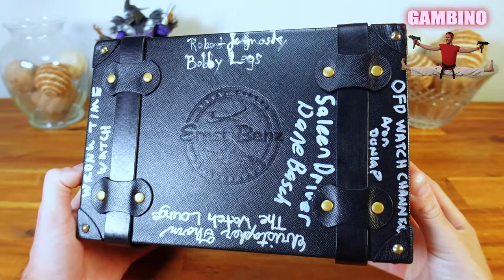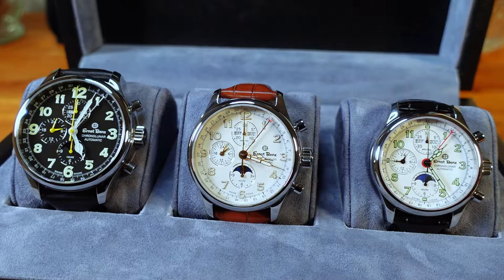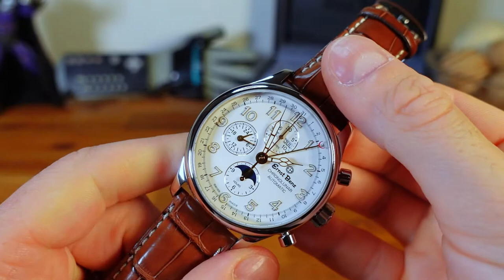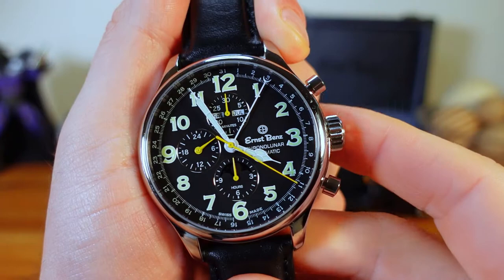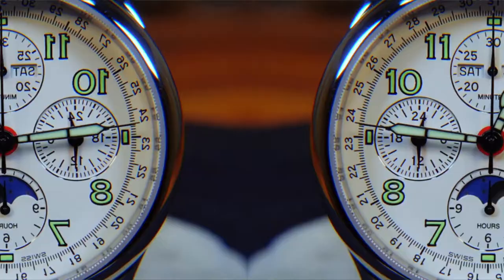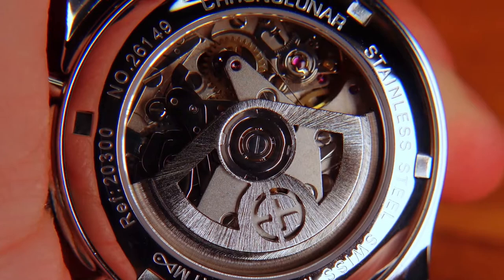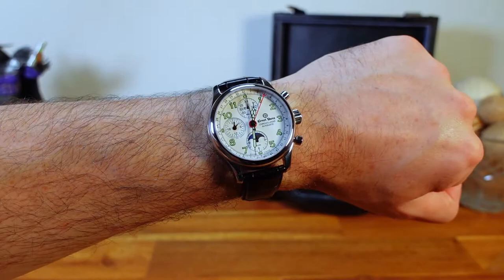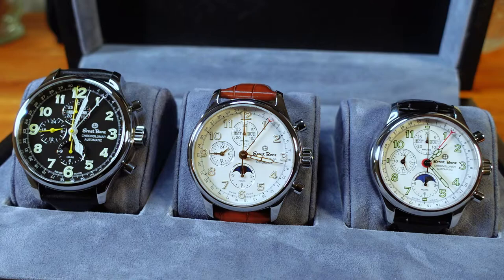Ernst Benz Amazing 3 Piece Watch Tour - Full Review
Today, I am fortunate enough to be included in a watch tour for three absolutely stunning timepieces from Ernst Benz. This video covers the Chronolunar GC10311, the Chronolunar Officer GC40384, and the Chronolunar GC20312.

END MUSIC (GAMBINO THEME) CREATED BY:
David Smith
Sound Cloud: